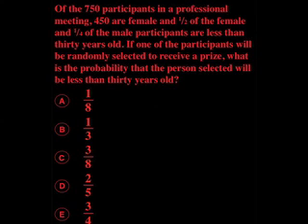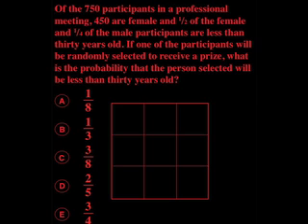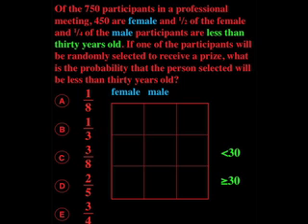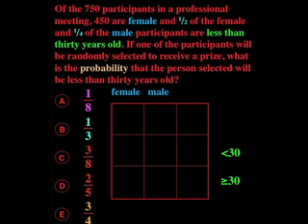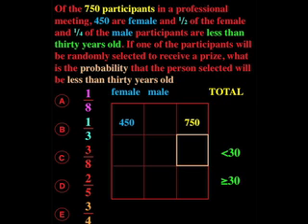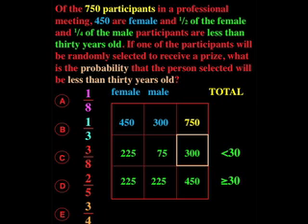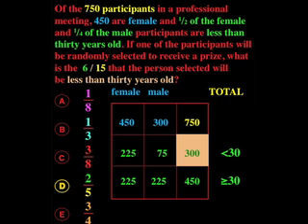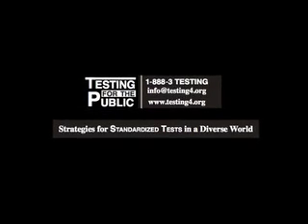GRE Probability.mov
Dave discovers the winner is Probably not a male under 30.